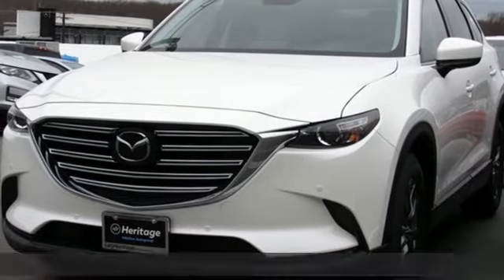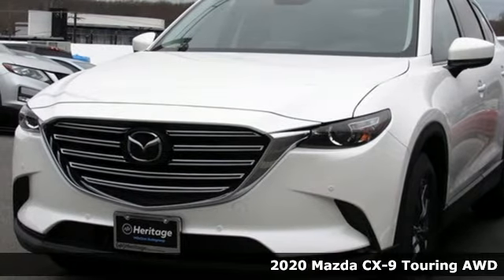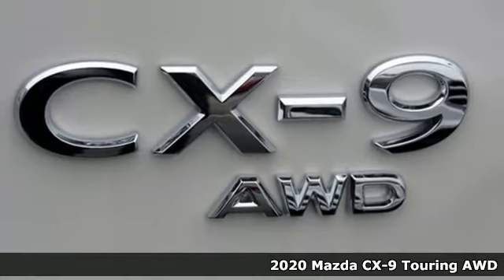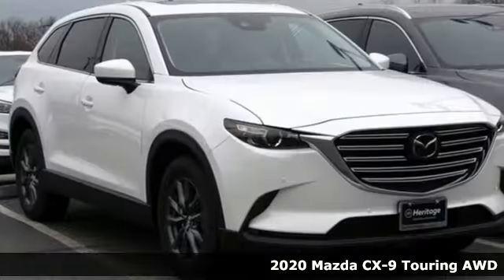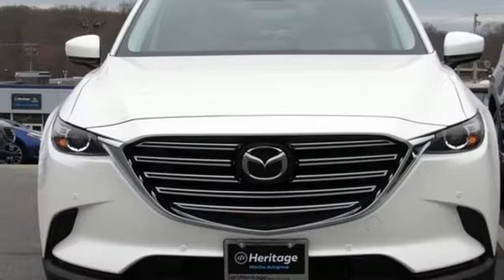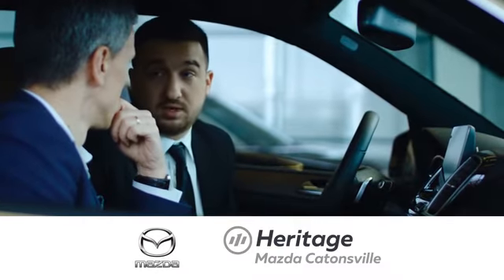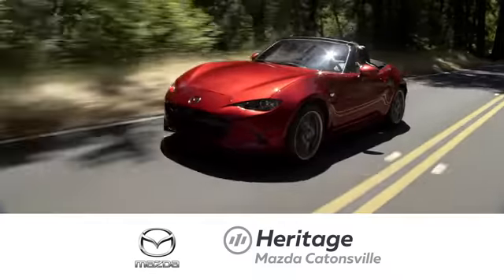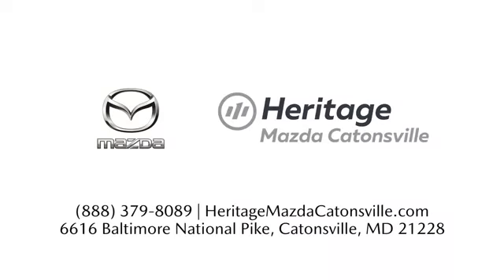New 2020 Mazda CX-9 Baltimore, MD 5M010229 - SOLD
Year: 2020
Make: Mazda
Model: CX-9
Trim: Touring
Engine: 2.5L 4-Cylinder
Transmission: 6-Speed Automatic
Color: White
Interior: Sand
Stock #: 5M010229
VIN: JM3TCBCY2L0410229

Address:
6616 Baltimore National Pike